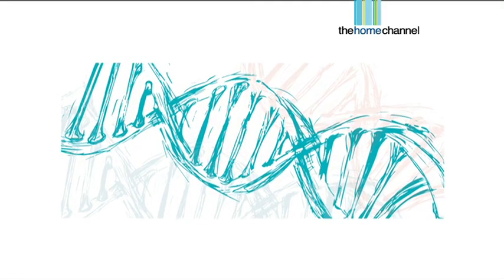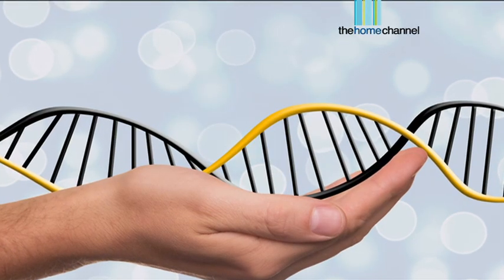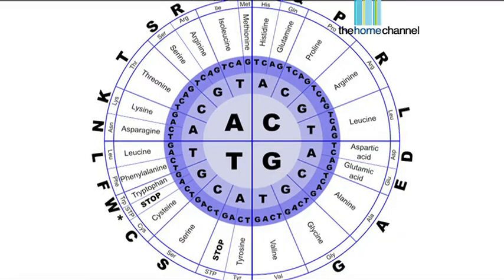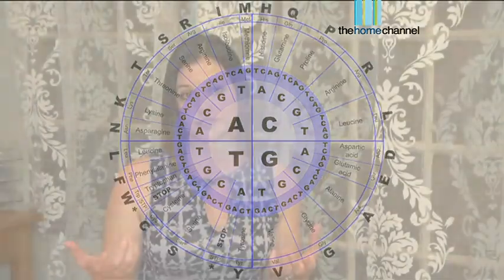Genetic Screening - Dr Arien & Anri on Real Health (DSTV 176:The Home Channel)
What is Genetic Screening? Dr Arien & Anri explains what it's all about